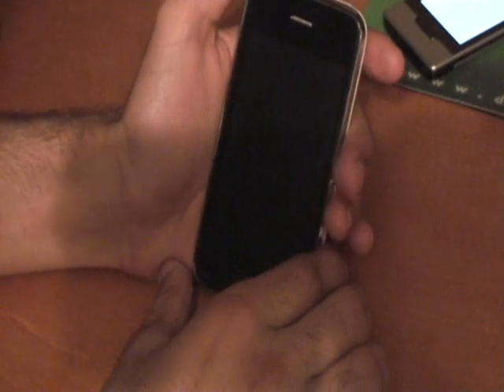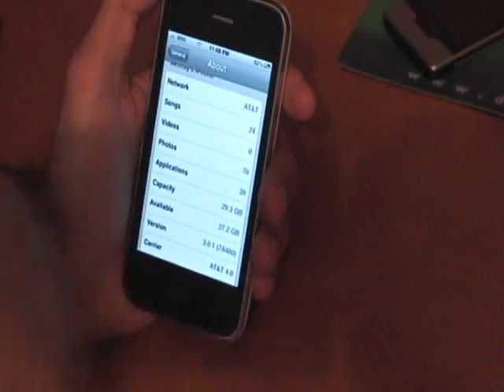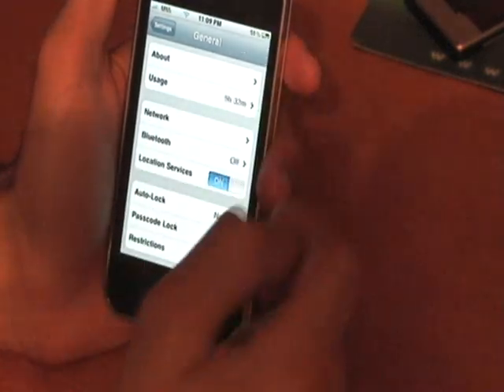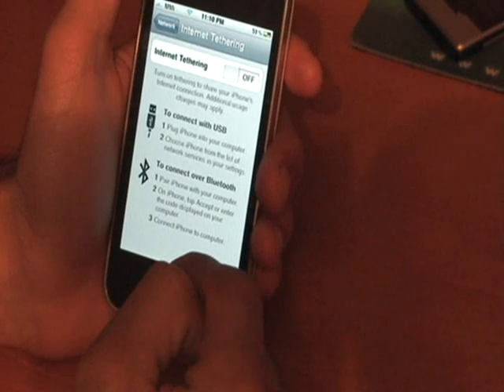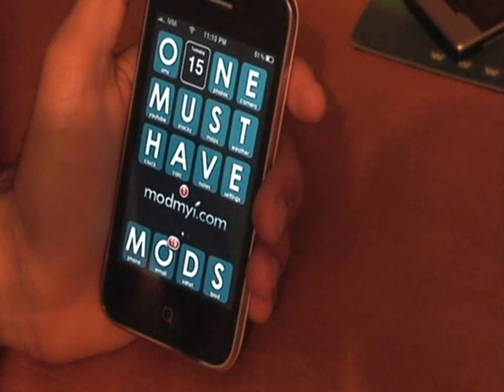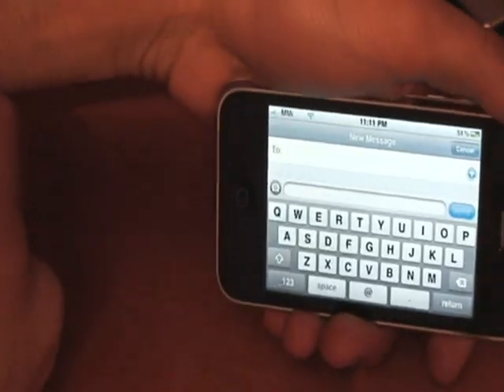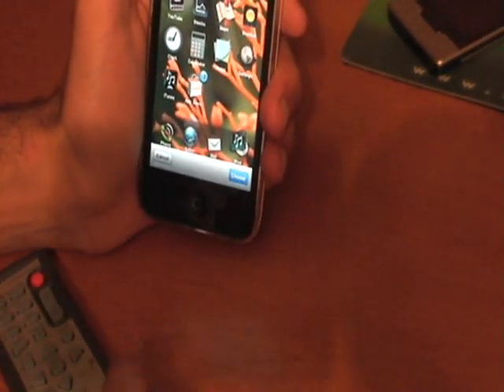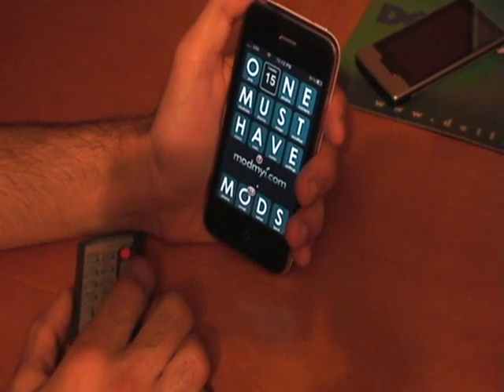iPhone 3GS MMS & Tethering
I will show how MMS and Tethering works on the iPhone 3GS

I will show the themes, categories, backgrounder, and some of my other favorite application.